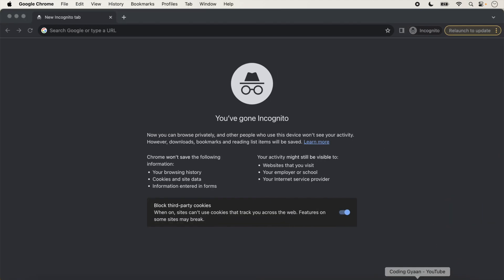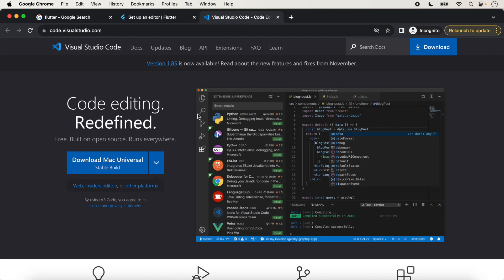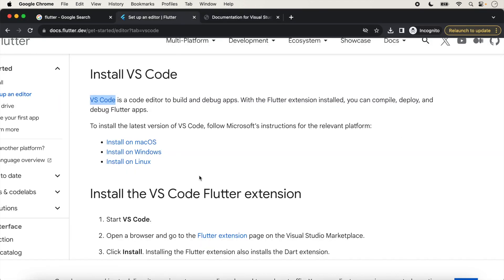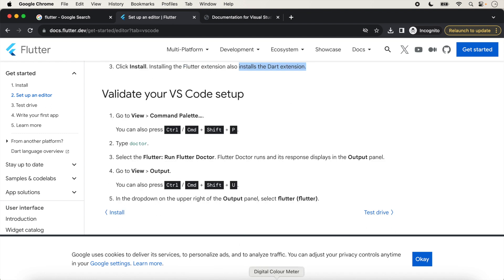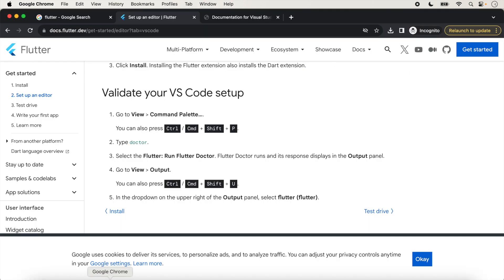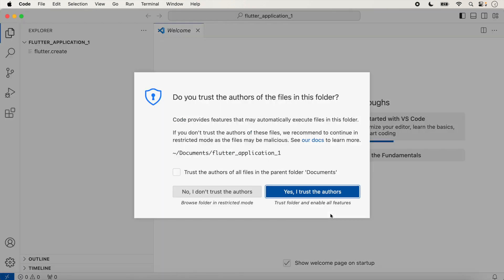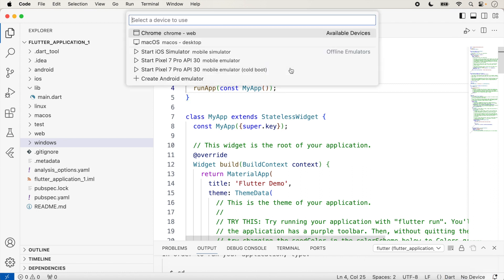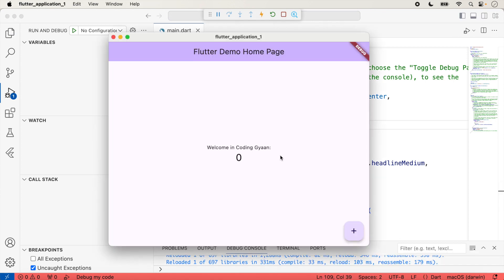Create & Run First Flutter Project with Visual Studio Code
In this video, we will create,Edit & run flutter first App on multiple platforms.Here we will will learn how we can run our flutter app on Multiple plateforms.